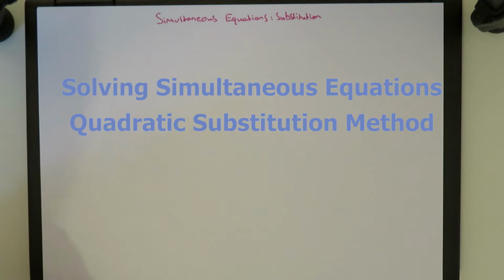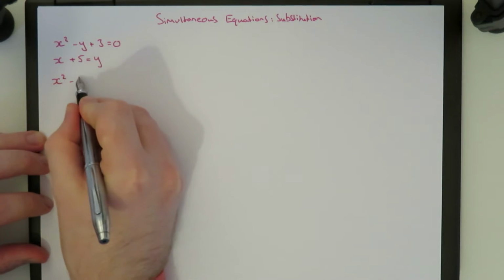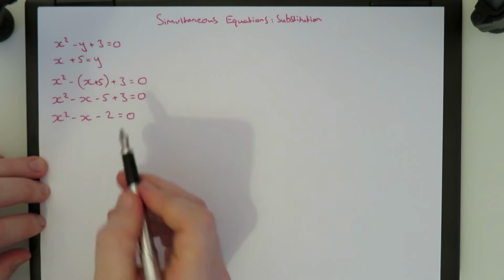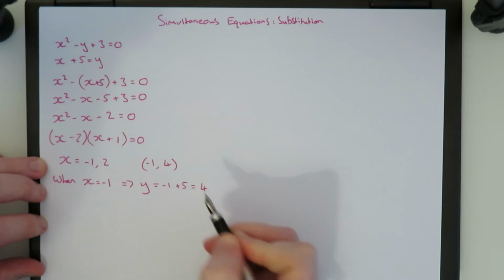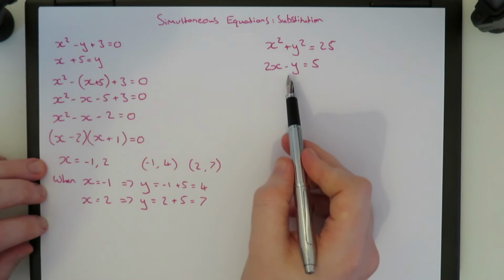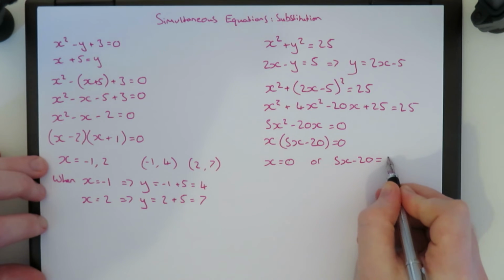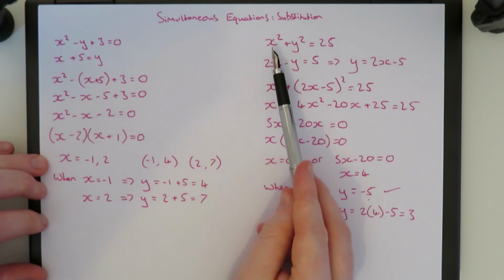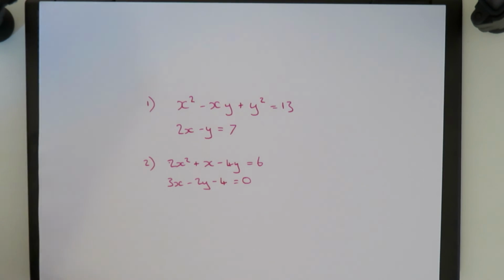Simultaneous Equations 4: Solving Quadratic Via Substitution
In this video I show you how to solve some simple simultaneous equations involving quadratics.

To view the answers to the questions posed at the end of this video please go to the following

This video was requested by /u/whoistosayyourewrong from /r/GCSE Thank you!